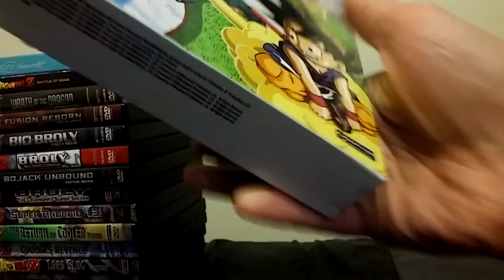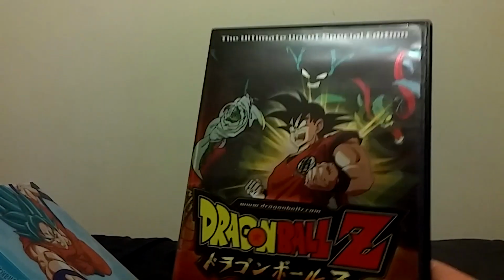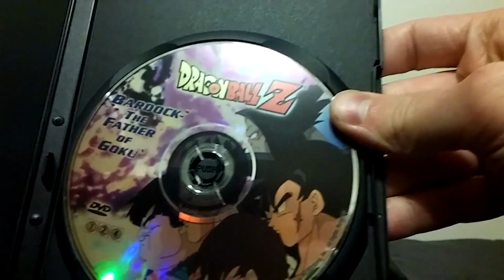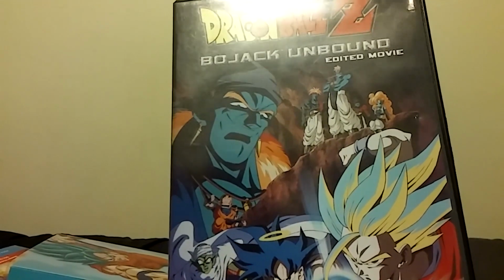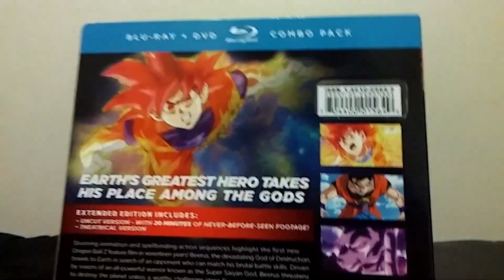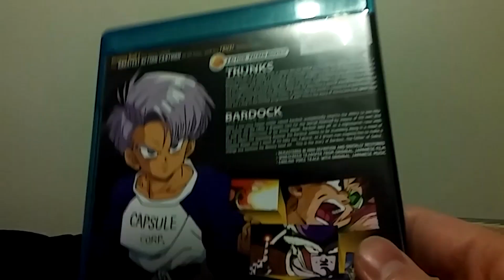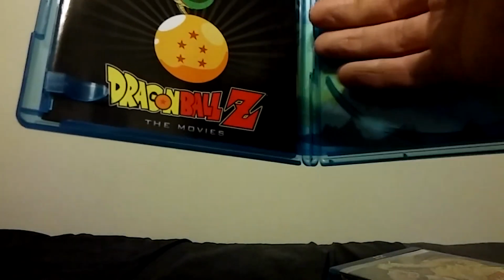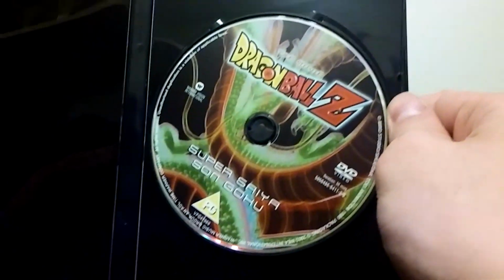My Complete Dragon Ball + Dragon Ball Z Movie Collection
This took way more time than I was anticipating...